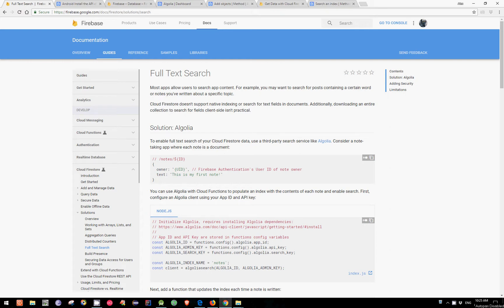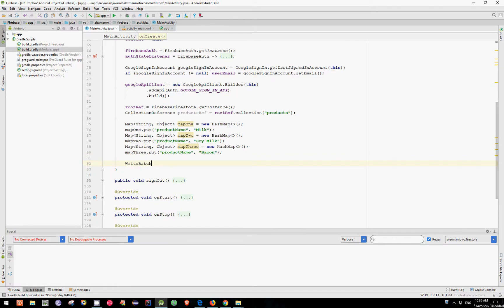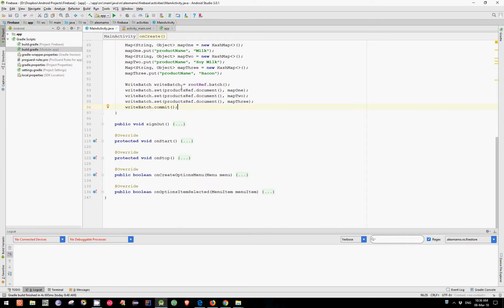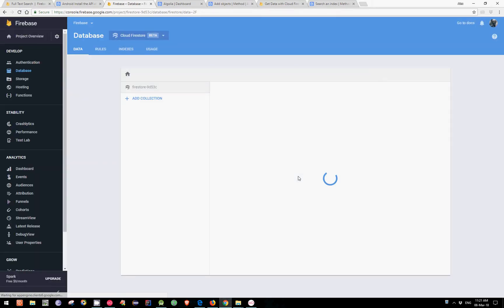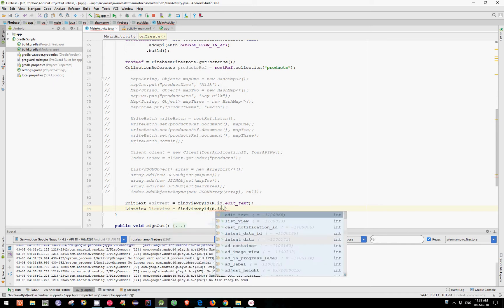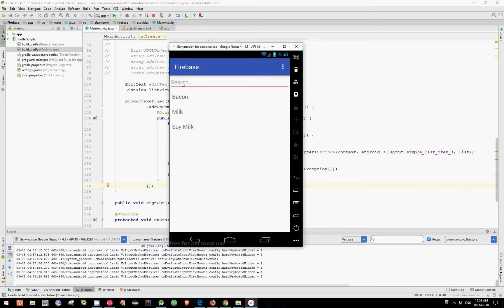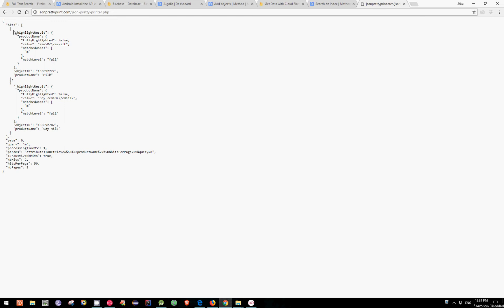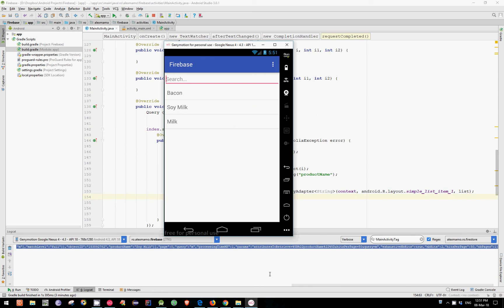Algolia Search in Firebase Cloud Firestore using Android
This is a tutorial on how to use Algolia Full-Text Search in Firebase Cloud Firestore using Android.